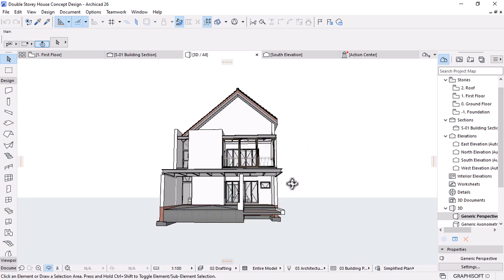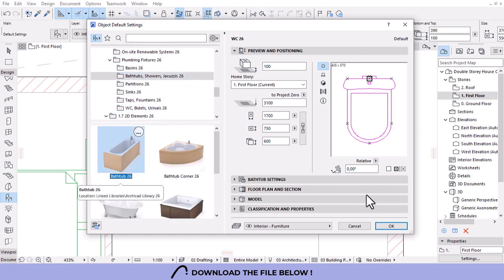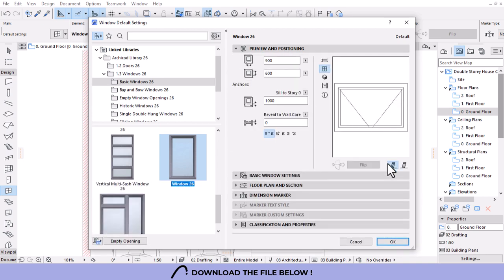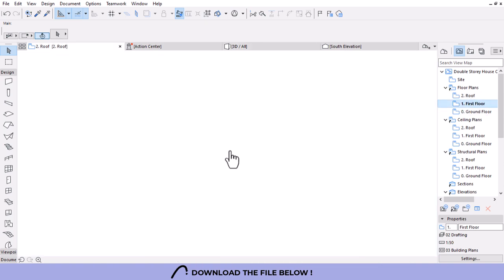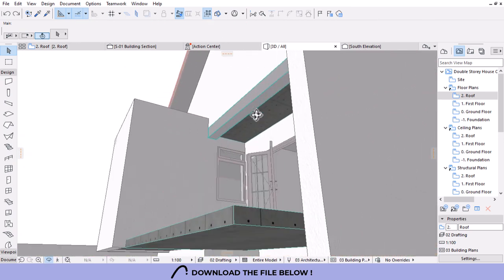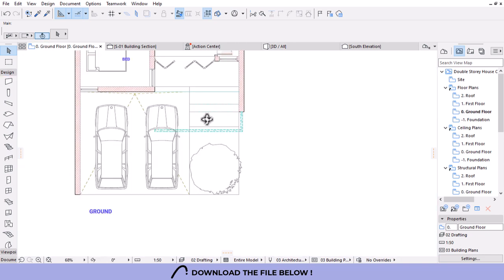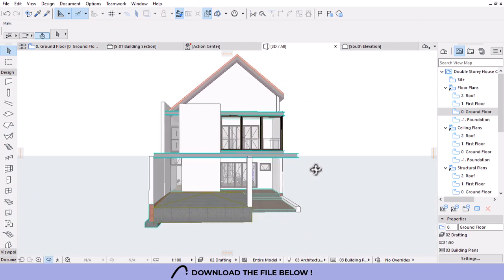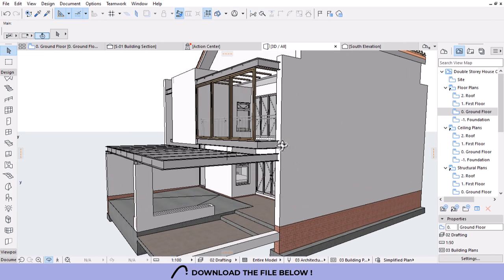15x 8m Double Story Three Bedrooms House Concept Design | ArchiCAD Efficiency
In this video,  I demonstrate the double story concept development of three bedroom house in ArchiCAD workflow from sketch to a complete virtual building you see on your screen. I will be putting different tools into practice for you to understand and they are sketches provided in the description so you can follow along with this demonstration. Also, a final ArchiCAD file is provided for this project, check the link on the description. Save time, make more money and be successful. Enjoy!

🏳Credit to Kiputih Studio for the design

0:00 Overview
4:17 Model from layout sketches
6:59 Staircase design
21:44 Window and Doors placement
49:04 Roof design
59:17 Ramp detailing
1:02:45 Foundations
1:17:45: Steel work design
1:22:14 Special windows design
2:04:30 Roof Detailing